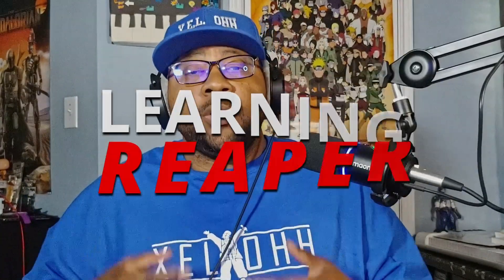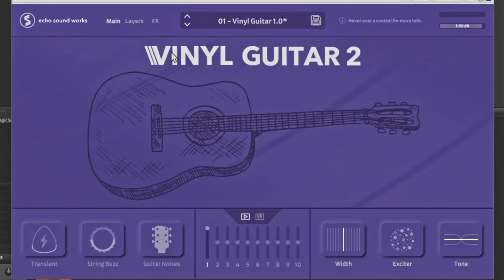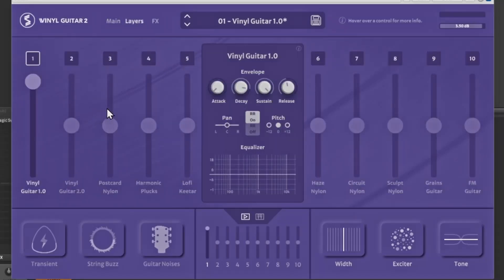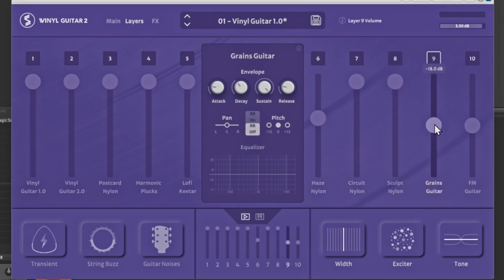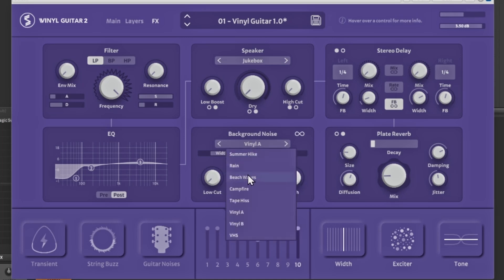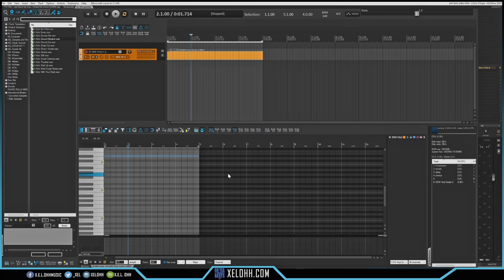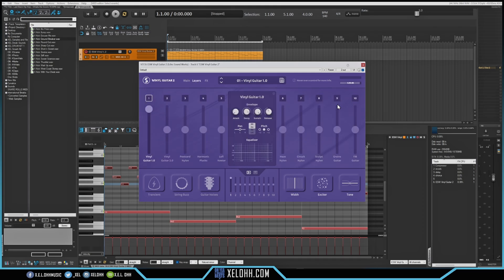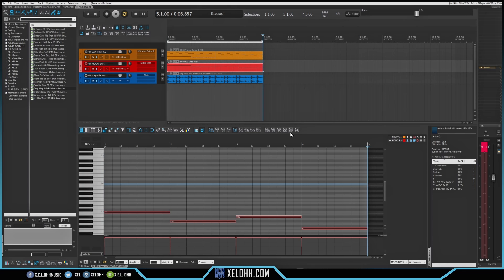How To Use Vinyl Guitar 2 In Reaper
Affilaite Links
Video Flow

0:00 Demo of Vinyl Guitar 2
0:13 Intro
1:46 Vinyl Guitar 2 Walk Though
3:42 Vinyl Guitar 2 Layers and Sounds
6:26 Vinyl Guitar  2 FX
8:59 Making A Beat with Vinyl Guitar 2
13:20 OUTRO